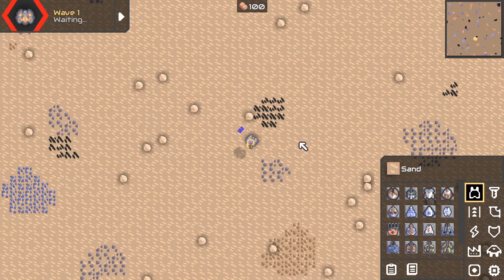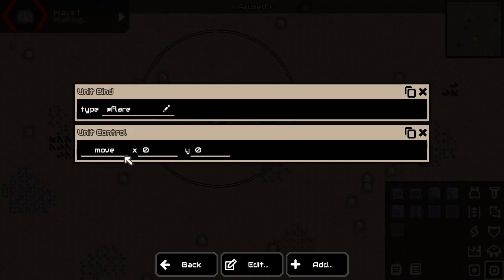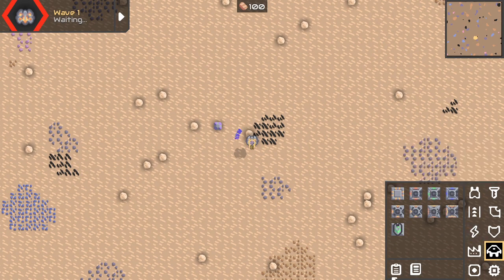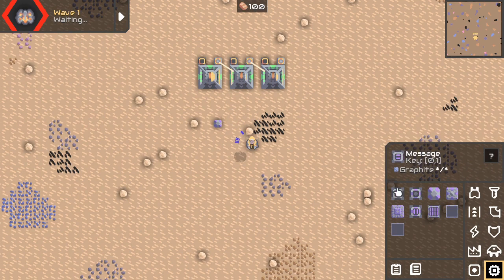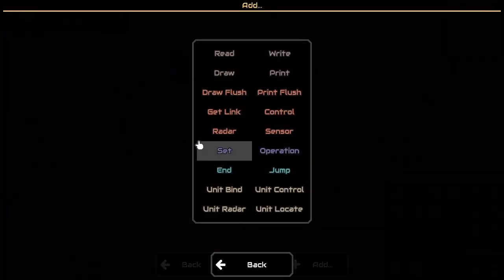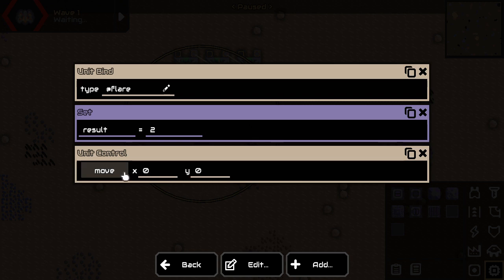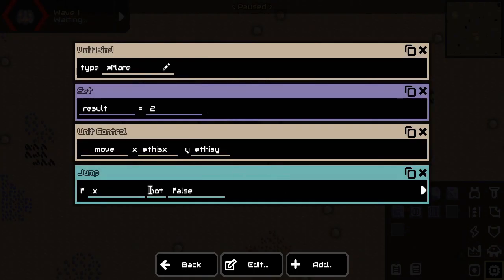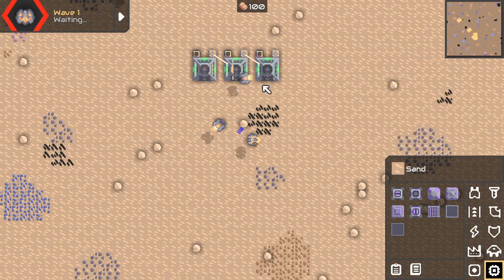Bind Only A Single Unit - Mindustry v6.0 Logic Tutorial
Logic in Mindustry v6.0 is pretty cool! But it can be hard to get started.

Here's a quick tutorial on how you can bind a single unit, instead of every single one on the map.